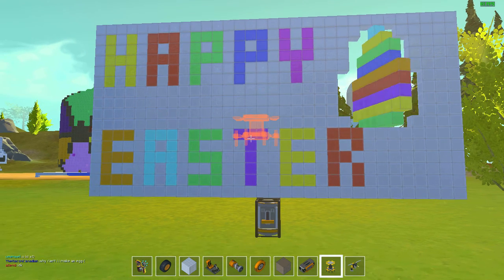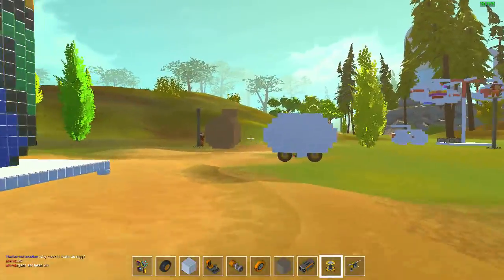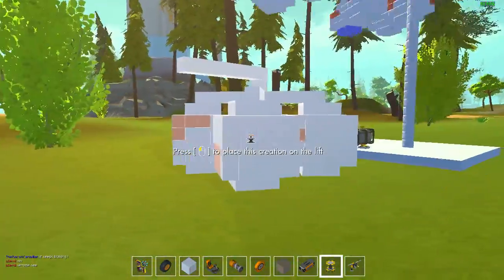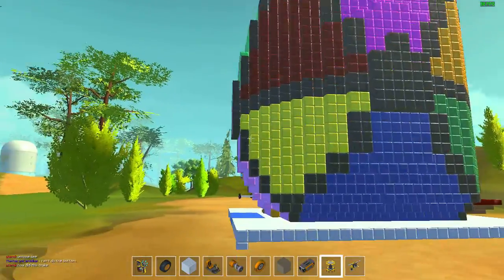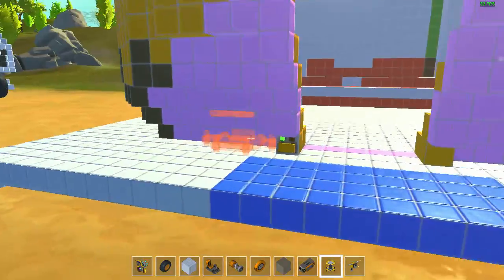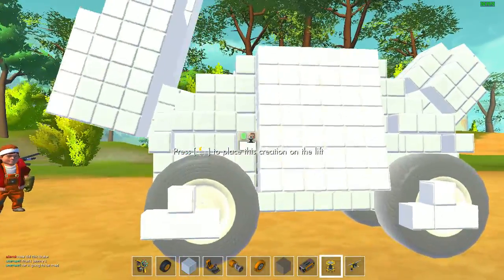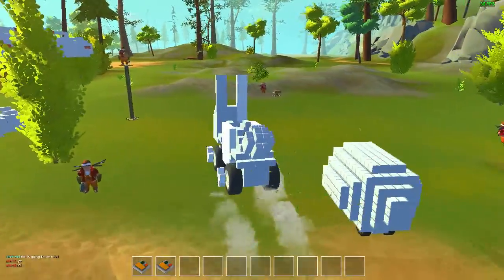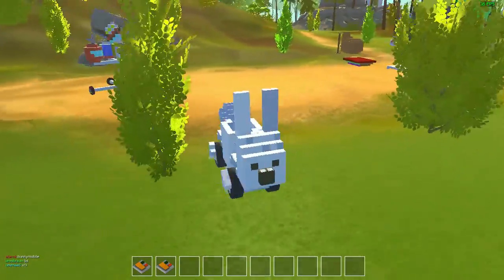Happy Easter!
Thanks to all you guys for your support and happy Easter!